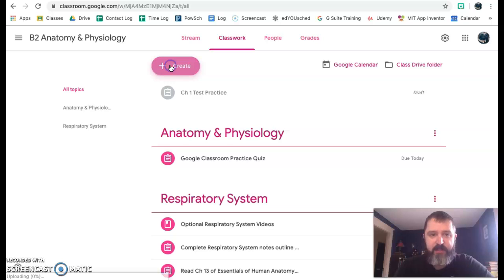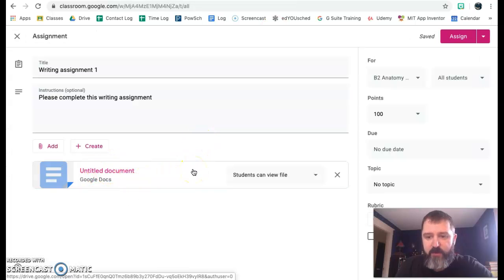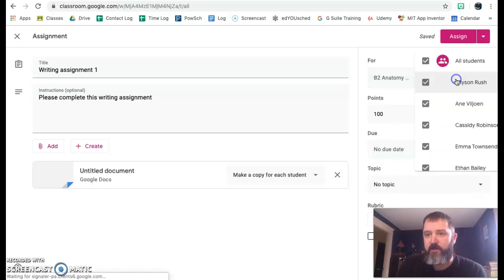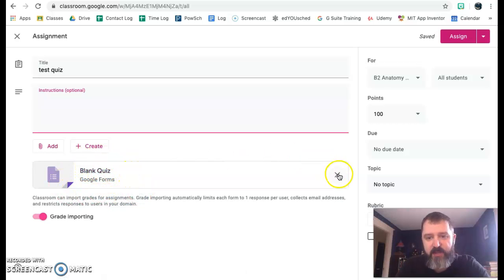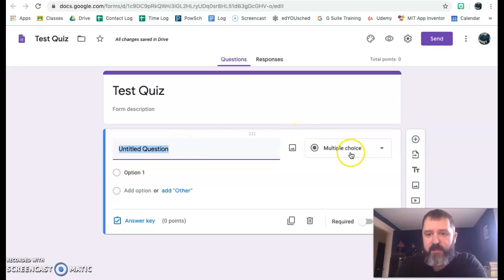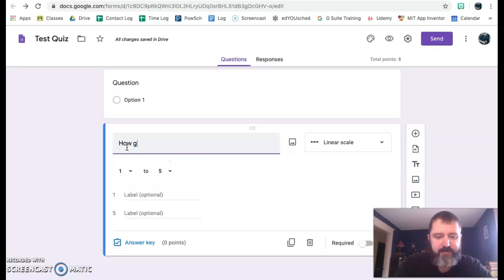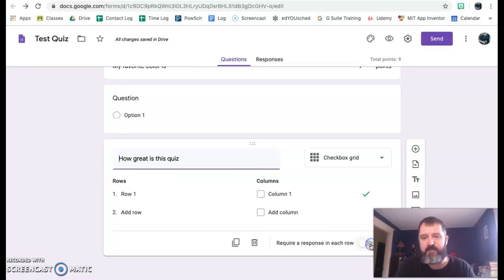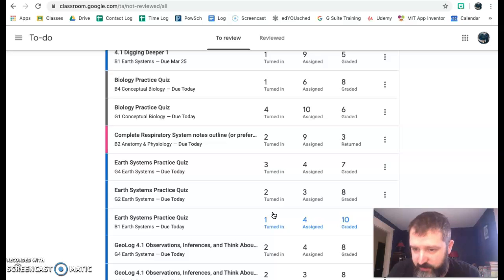How do I create an assignment or quiz in Google Classroom?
This video covers how to create a a variety of assignments in Google Glassroom